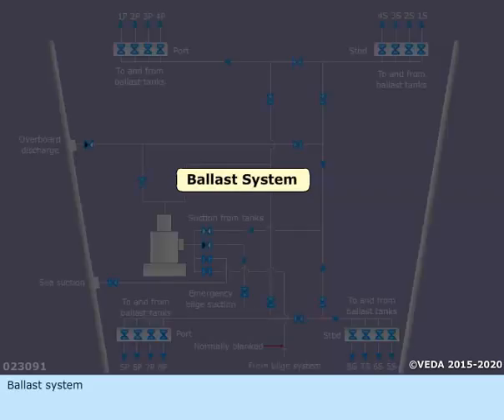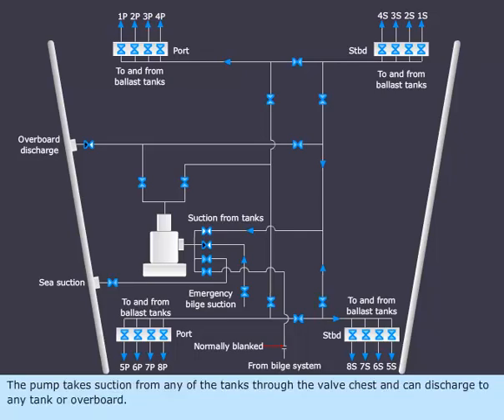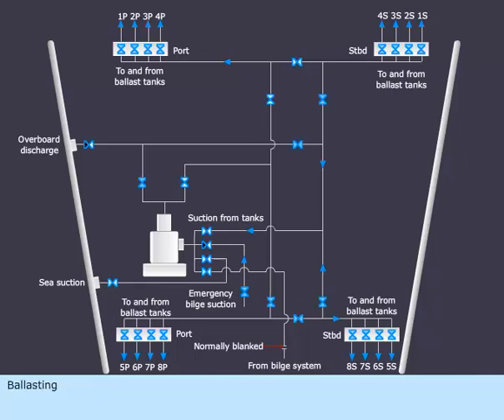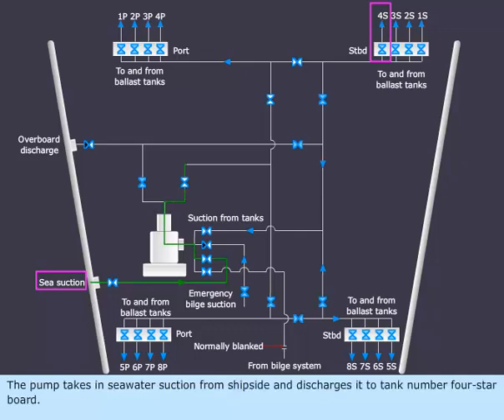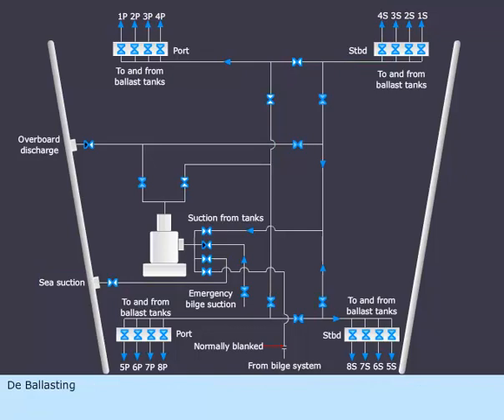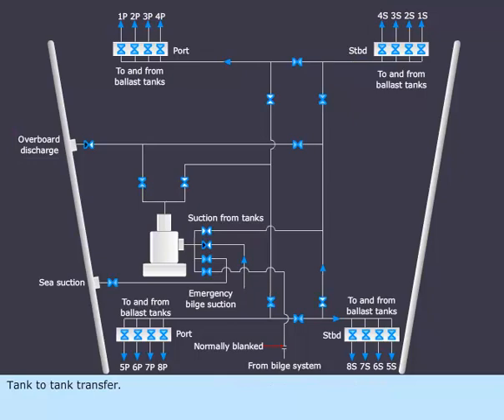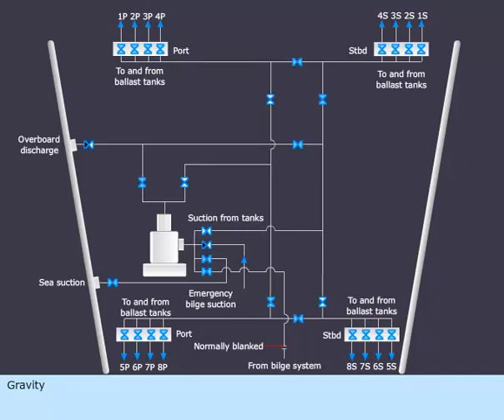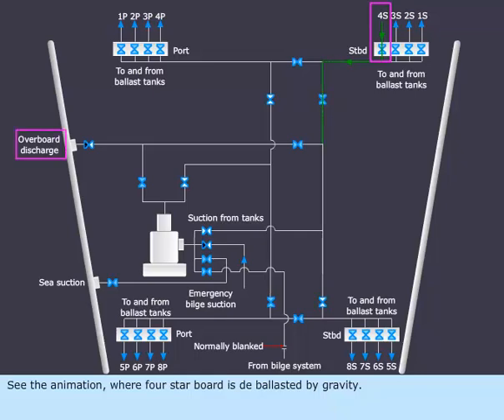Ballast System onboard the ships | Merchant Navy Knowledge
Home › Naval Architecture
A Guide To Ballast Tanks On Ships
By
Anish
May 16, 2021
Naval Architecture
During the designing and construction stages of a ship, the ballast tanks are introduced at various locations for maintaining the stability of the ship during the sea voyage.

The concept of ballast is not new and has been followed since ancient times. In the earlier times, the sea-going vessels used solid ballast such as sandbags, rocks, iron blocks, etc. which were loaded/unloaded once the cargo loading or discharge operation was finished. This method helped to a certain extent to maintain the stability of the ship and its seaworthiness.

x
However, today’s vessels carry liquid ballast, which includes fresh water, salt water or brackish water in various ballast tanks. As ships get bir in size and the cargo carried by the vessels varies one port to another (due to global economics, ship condition, local voyage requirements etc.), water ballast tanks are used to compensate for maintaining the trim and stability of the vessel for a safe sea passage.

ship ballasting
Why is Ballast Water Taken in the Tanks?
Let’s assume that the vessel does not have a ballast system. In such cases, the following conditions may arise:

The propeller may not fully immerse in water, affecting the engine efficiency of the ship
The ship may list or trim as the cargo capacity of the ship is not fully reached
The shear and torsion loads on the vessel may increase the stresses on the ship structure, leading to bending moments and slamming
The vessel may face issues of dynamic transversal and longitudinal instability